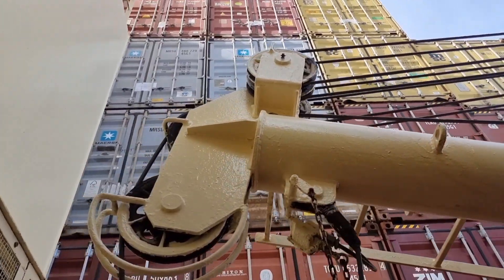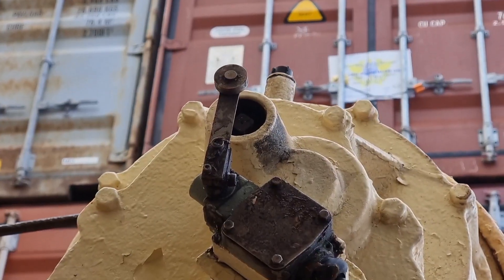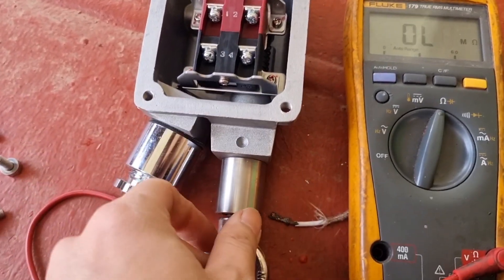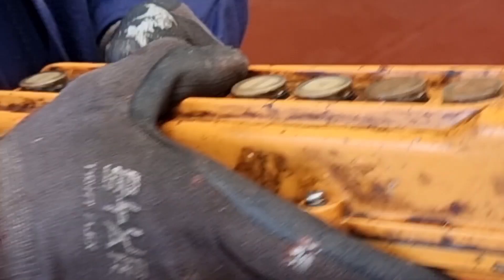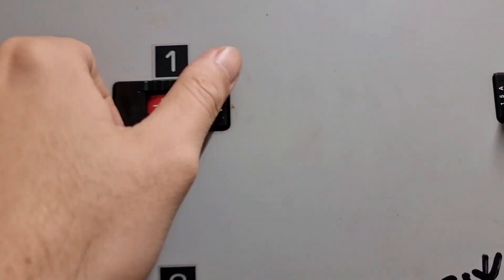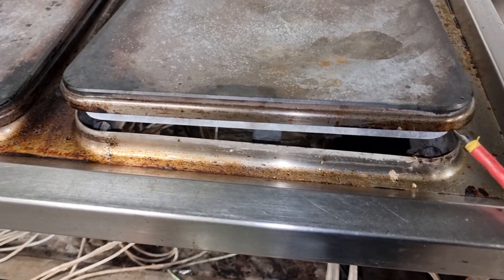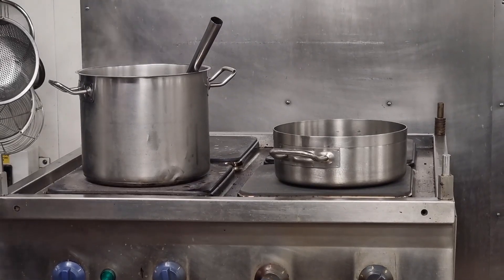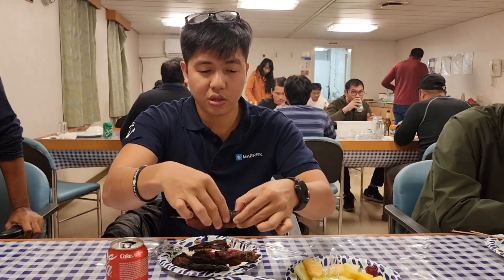CRANE BROKE DOWN, ELECTRICAL TROUBLESHOOTING | leckyjake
Here is the step
by step troubleshooting procedure I did in fixing our onboard crane